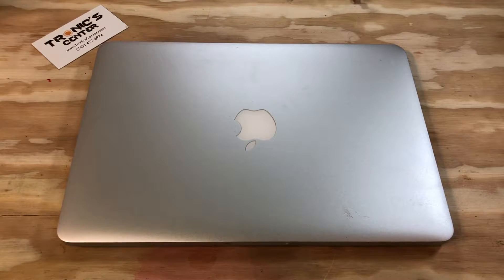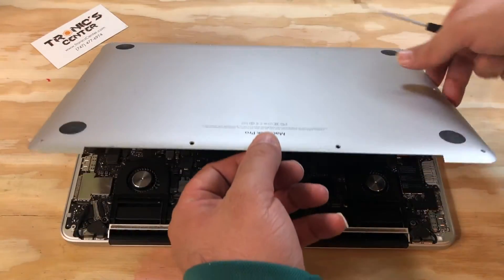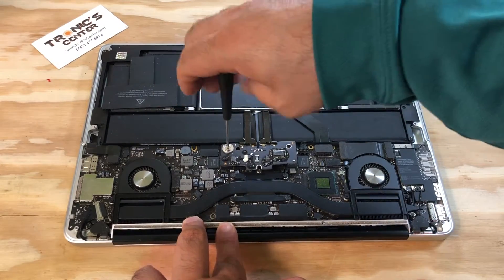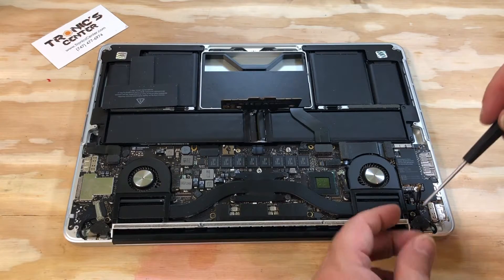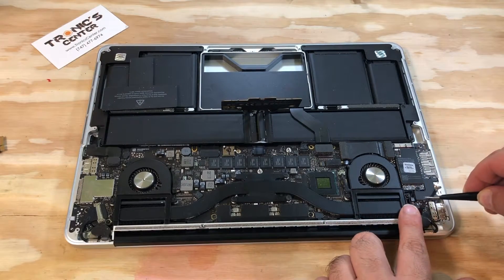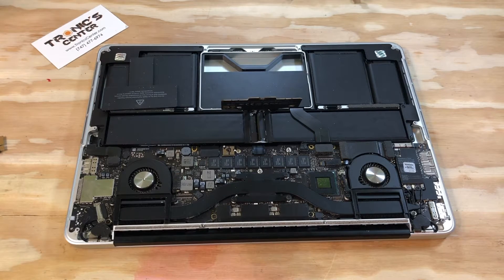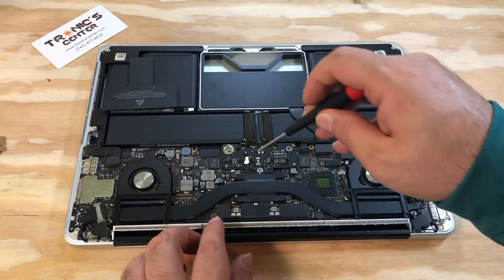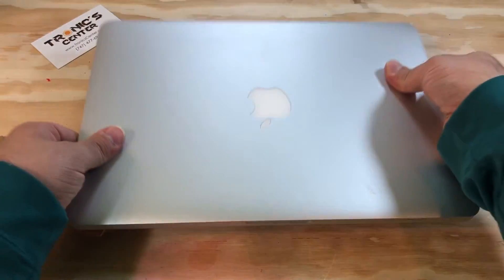Replacing Wifi Bluetooth Airport network card on 13" MacBook Pro A1425 Wifi Bluetooth installation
How to Replacing Wifi Bluetooth network Card 13" MacBook Pro Retina Display A1425
How to Replacing Wifi Bluetooth Card 13" MacBook Pro Retina Display A1425
How to Installing Wifi Bluetooth network Card13" MacBook Pro Retina Display A1425
How to Changing Wifi Bluetooth network Card 13" MacBook Pro Retina Display A1425
Replacing Wifi Bluetooth network Card13" MacBook Pro Retina Display A1425
Changing Wifi Bluetooth network Card13" MacBook Pro Retina Display A1425
installing Wifi Bluetooth network Card 13" MacBook Pro Retina Display A1425
Bad Wifi Bluetooth network Card on 13" MacBook Pro Retina Display A1425
fix Wifi Bluetooth network Card 13" MacBook  A1425
install Wifi Bluetooth network Card 13" MacBook A1425
Replacing Wifi Bluetooth network Card 13" MacBook A1425
Bad Replacing Wifi Bluetooth network Card13" MacBook  A1425

MacBook Pro 13-Inch "Core i5" 2.5 Retina 2012 2.5 GHz Core i5 (I5-3210M) Intro. October 23, 2012 Disc. October 22, 2013* Order MD212LL/A* Model A1425 (EMC 2557) Family Retina Late 2012 ID MacBookPro10,2 RAM 8 GB* VRAM 768 MB* Storage 128, 256 GB SSD

MacBook Pro 13-Inch "Core i5" 2.5 Retina 2012 Specs MacBook Pro 13-Inch "Core i7" 2.9 Retina 2012 2.9 GHz Core i7 (I7-3520M) Intro. October 23, 2012 Disc. October 22, 2013 Order ME116LL/A* Model A1425 (EMC 2557) Family Retina Late 2012 ID MacBookPro10,2 RAM 8 GB* VRAM 768 MB* Storage 128, 256 GB SSD*

 MacBook Pro 13-Inch "Core i7" 2.9 Retina 2012 Specs MacBook Pro 13-Inch "Core i5" 2.6 Early 2013 2.6 GHz Core i5 (I5-3230M) Intro. February 13, 2013 Disc. October 22, 2013 Order ME662LL/A Model A1425 (EMC 2672) Family Retina Early 2013 ID MacBookPro10,2 RAM 8 GB* VRAM 768 MB* Storage 256 GB SSD

MacBook Pro 13-Inch "Core i5" 2.6 Early 2013 Specs MacBook Pro 13-Inch "Core i7" 3.0 Early 2013 3.0 GHz Core i7 (I7-3540M) Intro. February 13, 2013 Disc. October 22, 2013 Order BTO/CTO Model A1425 (EMC 2672) Family Retina Early 2013 ID MacBookPro10,2 RAM 8 GB* VRAM 768 MB* Storage 256 GB SSD

Tronicscenter
Tronics Center
MacBook Pro 13-Inch "Core i7" 3.0 Early 2013 Specs